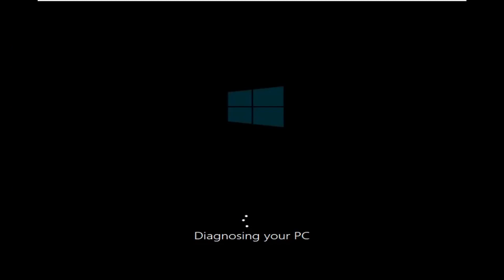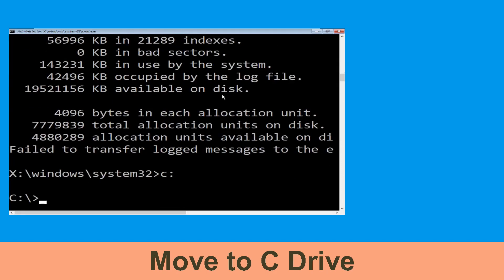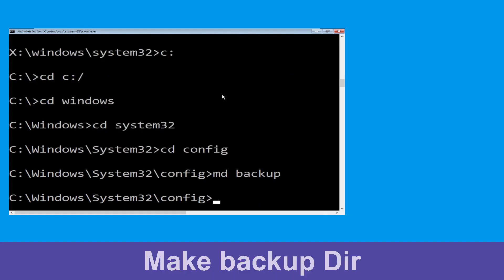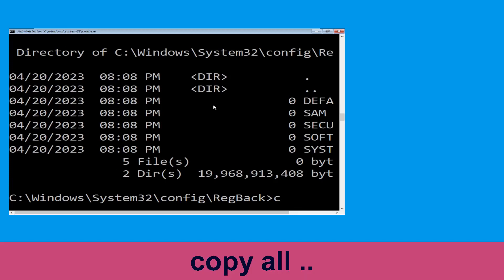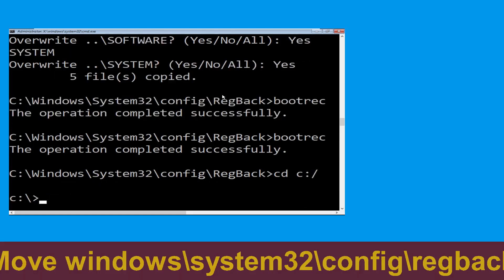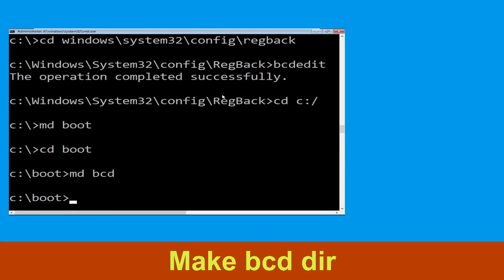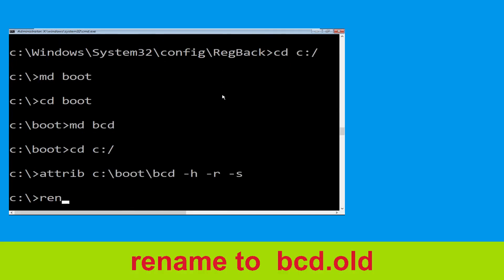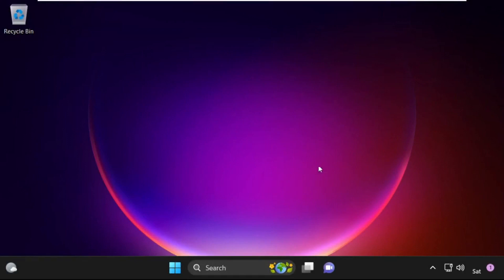HP Laptop - CLUSTER_CSV_VOLUME_ARRIVAL_LIVEDUMP 0x00000169 Blue Screen Error Fix Windows 11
CLUSTER_CSV_VOLUME_ARRIVAL_LIVEDUMP 0x00000169 Blue Screen Error Fix Windows 11

• IRQL_NOT_LESS_OR_EQUAL Error
• BAD_POOL_CALLER Error

00:00 Intro CLUSTER_CSV_VOLUME_ARRIVAL_LIVEDUMP 0x00000169 Blue Screen Error Fix Windows 11
00:10 Step 1 Automatic Repair Screen00:15 Step 2 Advaced Options00:25 Step 3 Troubleshoot Menu00:35 Step 4 Command Prompt00:45 Step 5 Follow CommandsCLUSTER_CSV_VOLUME_ARRIVAL_LIVEDUMP 0x00000169 Blue Screen Error Fix Windows 11